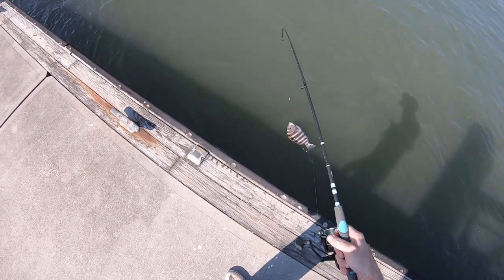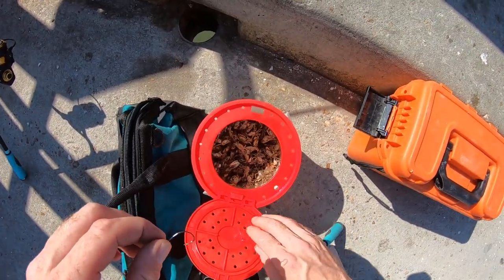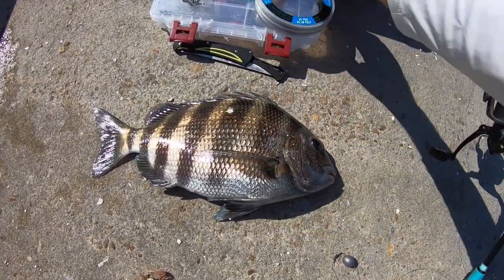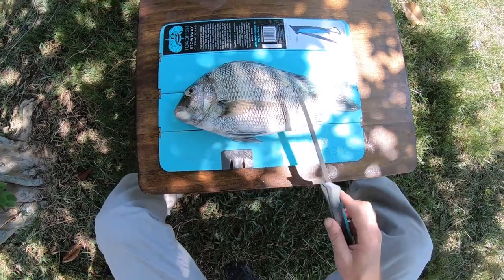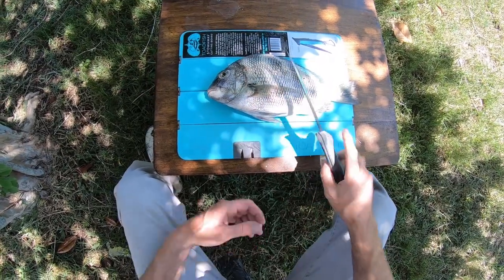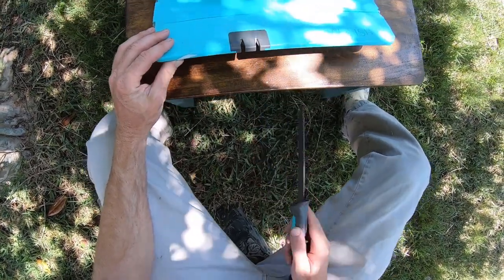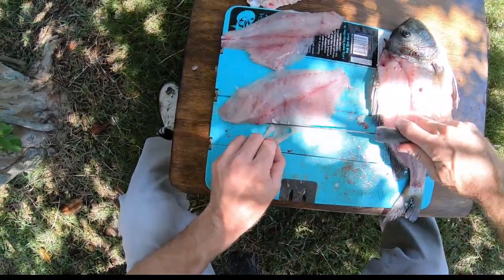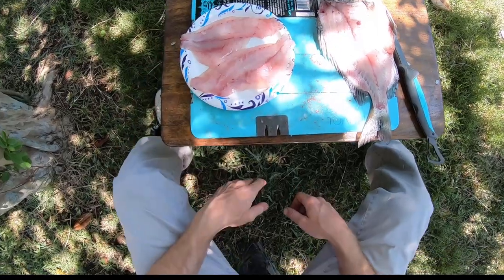CATCH and CLEAN Sheepshead. PIER Fishing Saint Augustine Fl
Catch and Clean Sheepshead at Vilano Beach Fishing Pier in Saint Augustine Florida. I'll be cleaning the fish with my new Toadfish Outfitters Fillet Knife and Cutting Board.

Toadfish Outfitters 5’11” Sheepshead Rod
Penn Spinfisher VI 2500
Penn Pursuit 3 3000
20lb PowerPro braid
25lb Seaworx Fluorocarbon leader